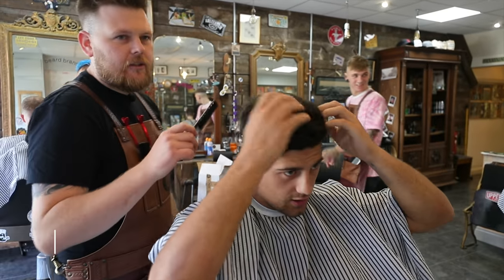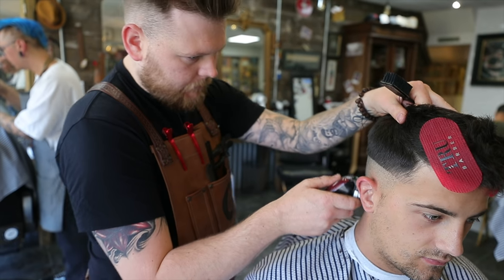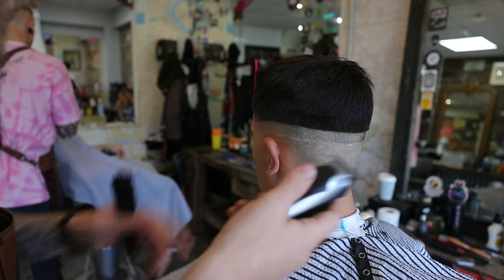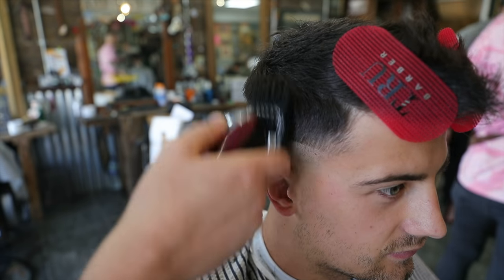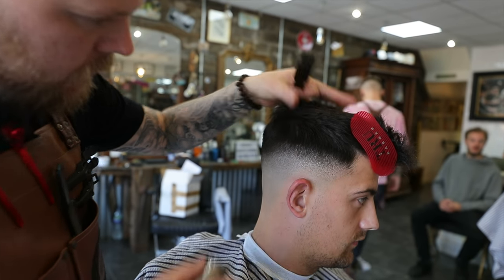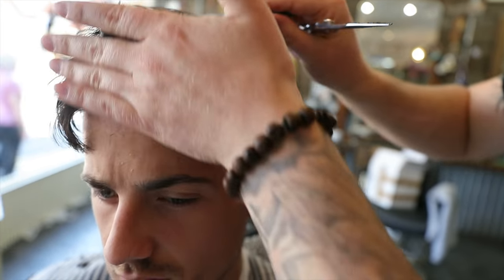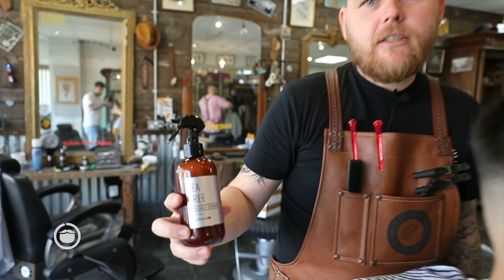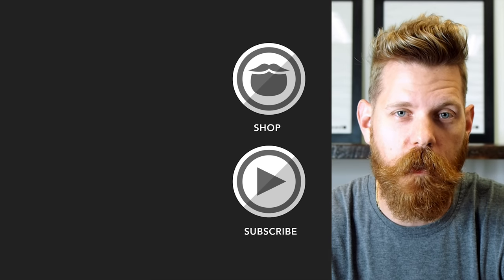Men's Skin Fade Faux Hawk Haircut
DESCRIPTION
Barber Dave Banks of Gentleman & Rogues Club barbershop demonstrates how to give a skin fade with a textured top. The front of this haircut has a "faux hawk" style to it.

BARBERSHOP INFORMATION
Gentleman and Rouges Club
347 Ashley Rd, Poole BH14 0AR, UK